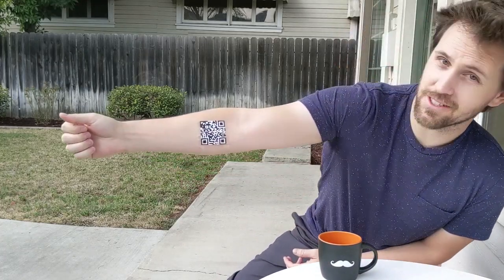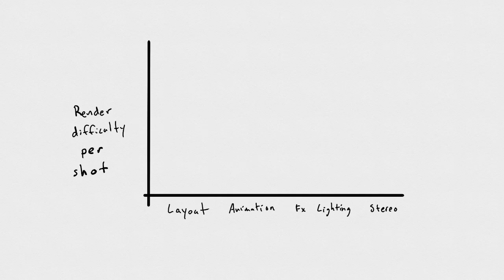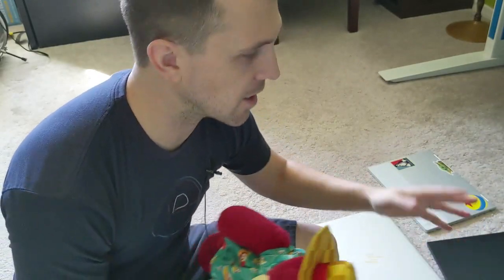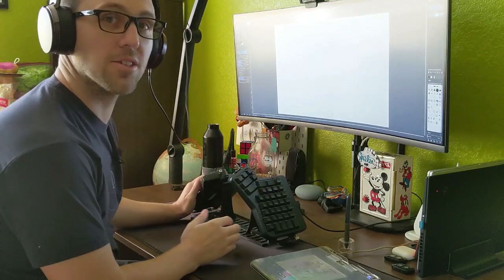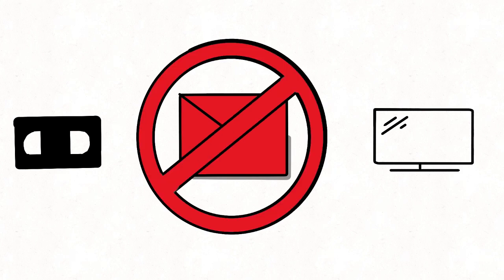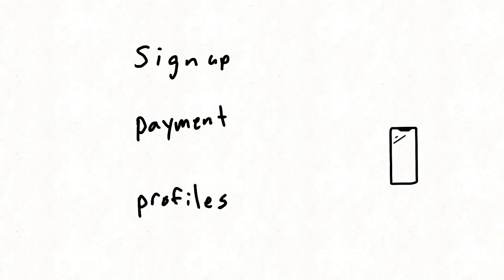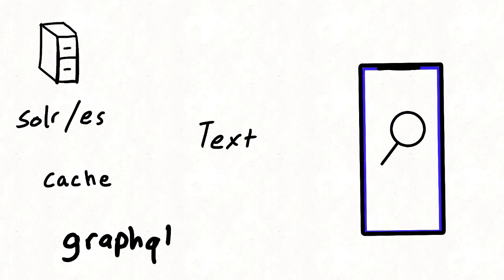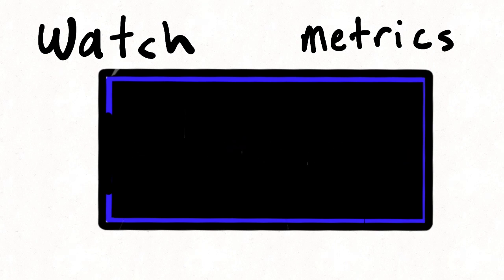Infrastructure for Entertainment - Justin Garrison, Amazon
Let's talk about what it takes to create movies and ship them to theaters as well as what it takes to stream movies directly to viewers. Justin has experience running infrastructure for both and wants to help you be successful in your cloud or on-prem journey.